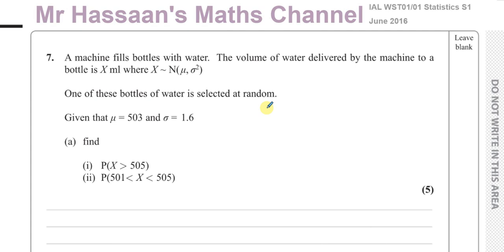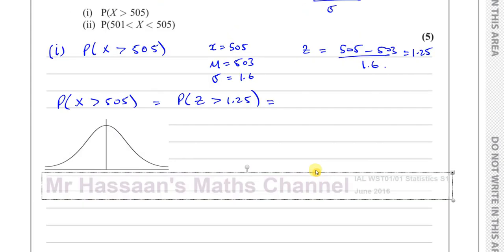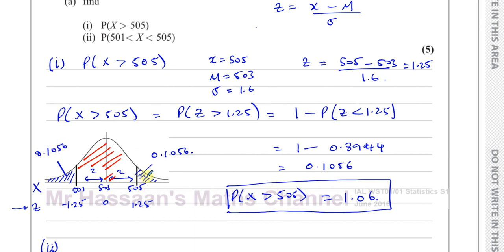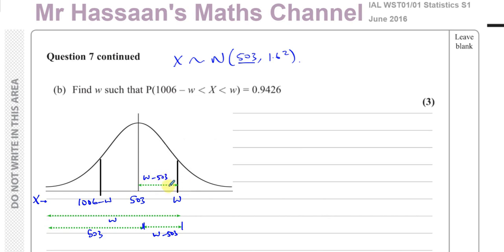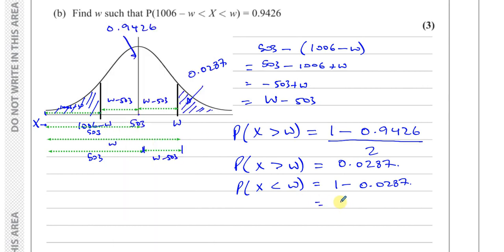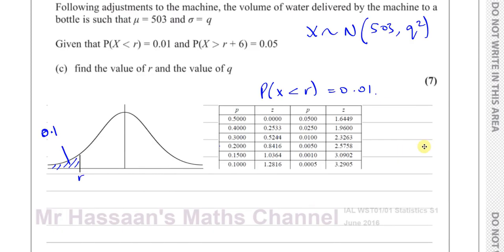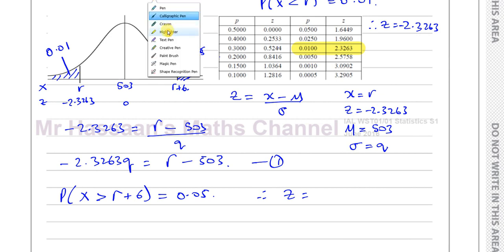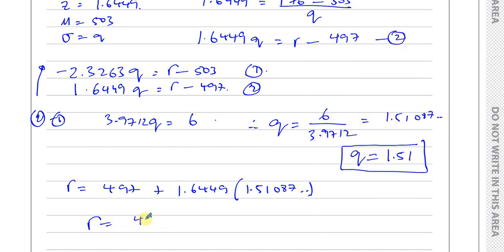WST01/01, (IAL), Edexcel, S1, June 2016, Q7, Normal Distribution, Simultaneous Equations